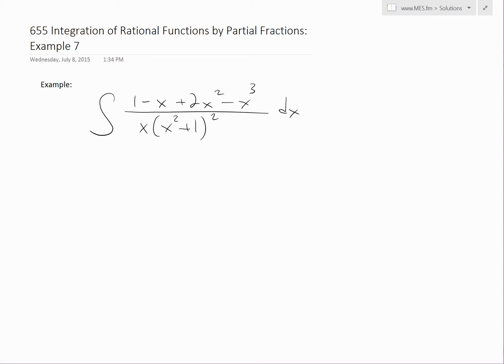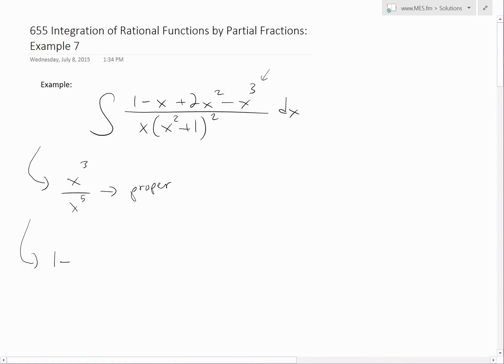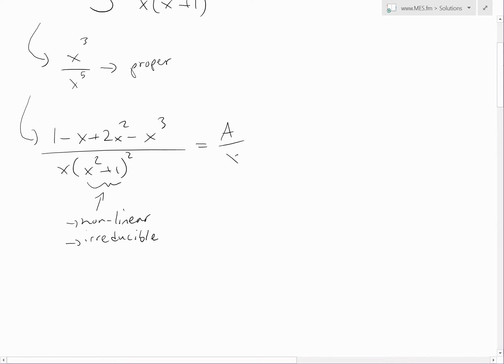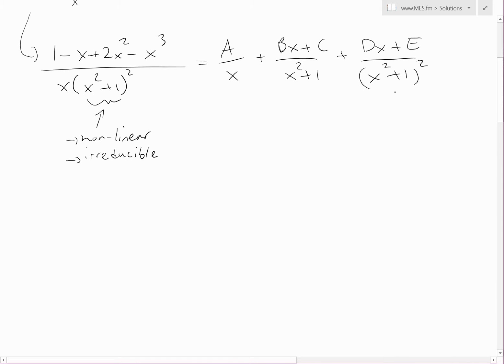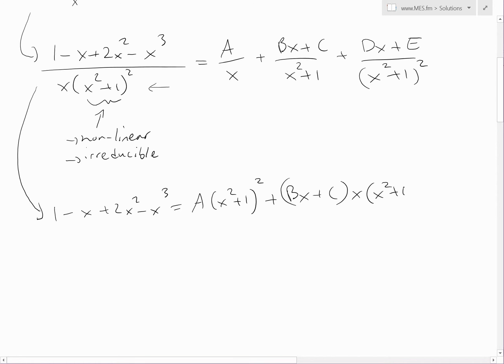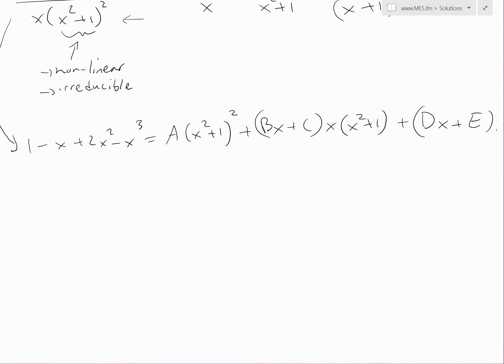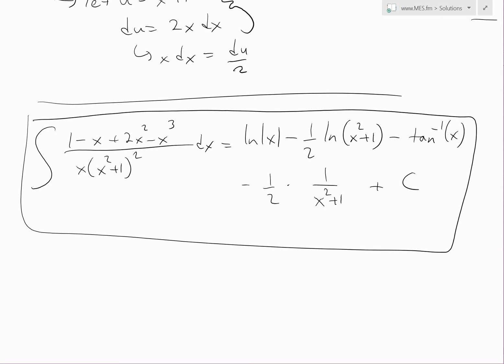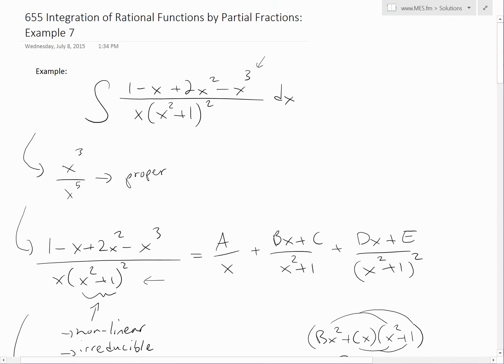Integration by Partial Fractions: Example 7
In this video I go over another example on integrating rational functions by using partial fractions and this time solve the integral of the function (1-x+2x^2-x^3)/[x(x^2+1)^2]. The rational function in this example has a non-linear irreducible factor and thus I show how to break this down using partial fraction decomposition to simplify the integration process. This is a pretty tedious but useful video to fully understand the partial fractions process.